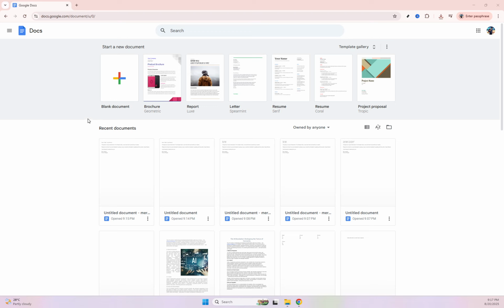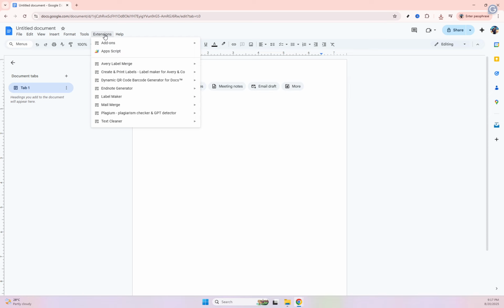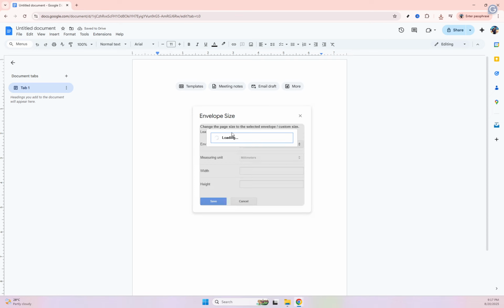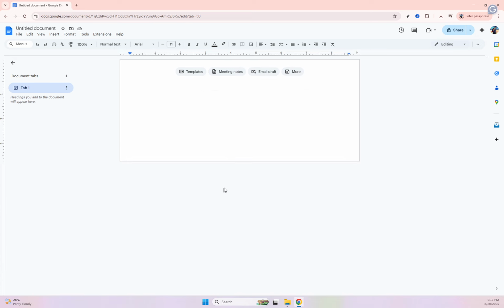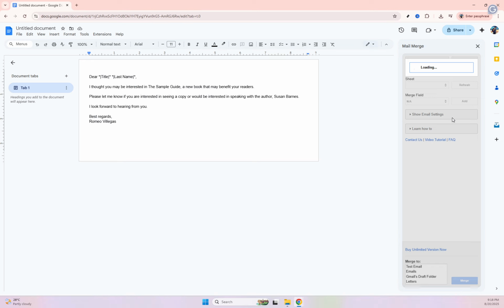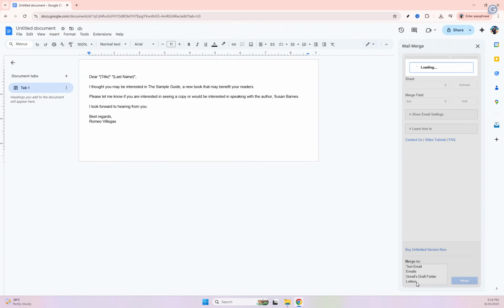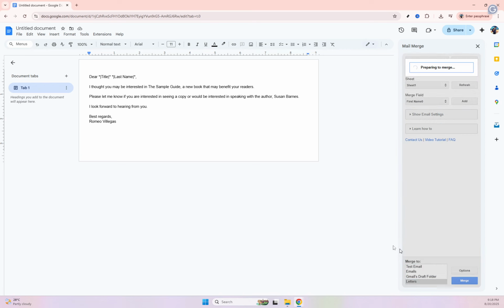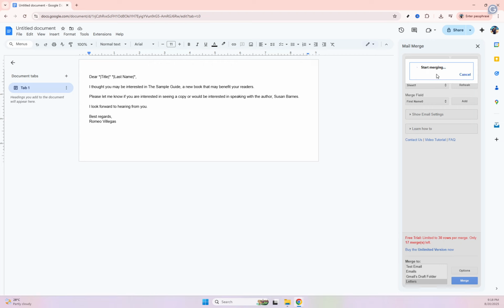How To Create Envelopes And Perform A Mail Merge In Google Docs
How To Create Envelopes and Perform a Mail Merge in Google Docs | Step-by-Step Tutorial

Need to print professional envelopes or send bulk letters? In this tutorial, I’ll show you how to create envelopes in Google Docs and perform a mail merge using Google Sheets. This step-by-step guide will help you customize addresses, names, and details quickly—perfect for personal, school, or business use.

📌 What you’ll learn in this video:

How to format and design envelopes in Google Docs

How to set up recipient data in Google Sheets

Step-by-step instructions for performing a mail merge

Tips for customizing fonts, layouts, and printing envelopes correctly

✅ Great for teachers, small businesses, offices, and event planners who need efficient mailing solutions.

👉 Watch until the end for bonus tips on making your envelopes look polished and professional.